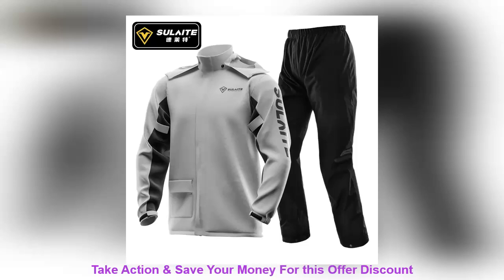SULAITE Motorcycle Raincoat Suit Men Outdoor Waterproof Rainwear Sh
SULAITE Motorcycle Raincoat Suit Men Outdoor Waterproof Rainwear Shoes Cover Ultrathin Rain Coat Cycling Fishing Climbing Jacket

Don't forget to:

Have questions or want to suggest a product for review?

The content in this video is provided for informational and entertainment purposes only. We are not responsible for any issues or damages that may result from the installation or use of the this is product . Please follow the manufacturer's instructions carefully and ensure that the device is installed properly to avoid any potential hazards.

Always prioritize safety and consult with a professional if you're unsure about installing car electronics or devices.